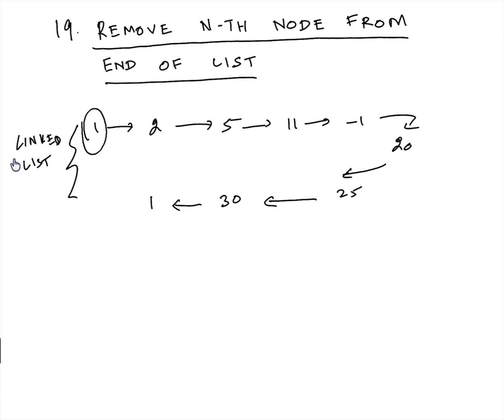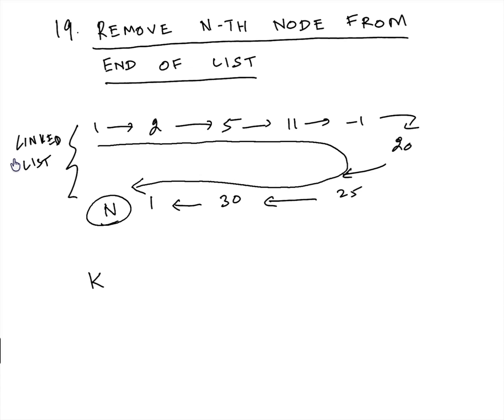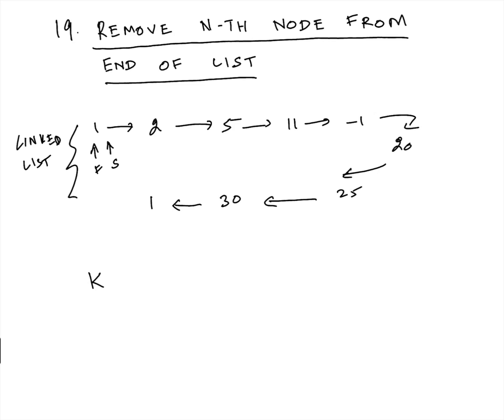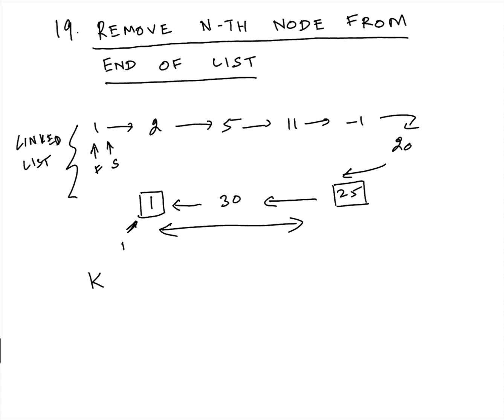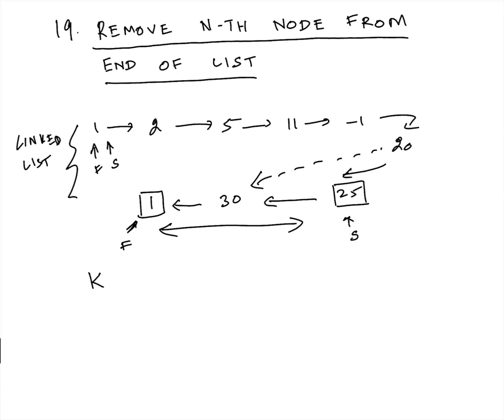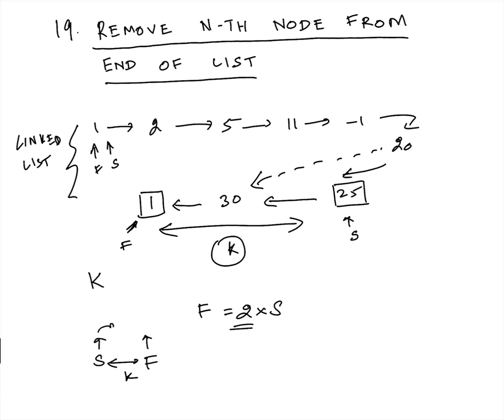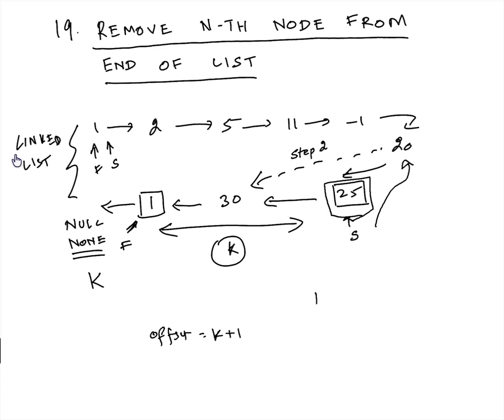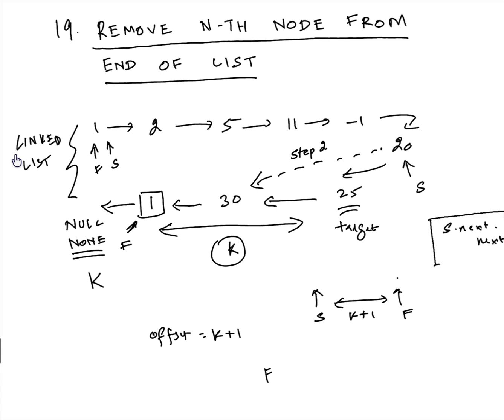Leetcode 19: Two Pointers to Remove Kth Node - more reasons for 2 pointers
Another leetcode problem with a clean 2 pointer approach.